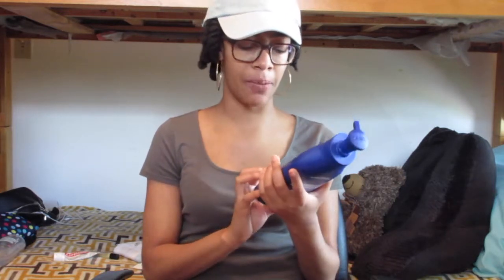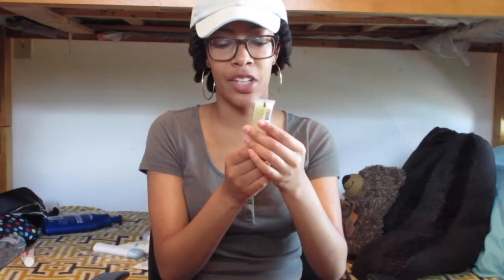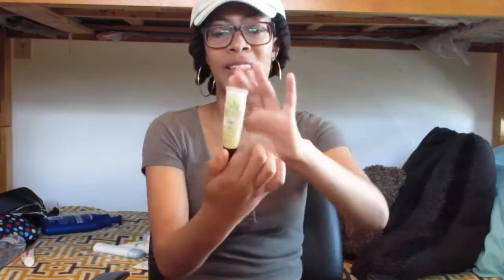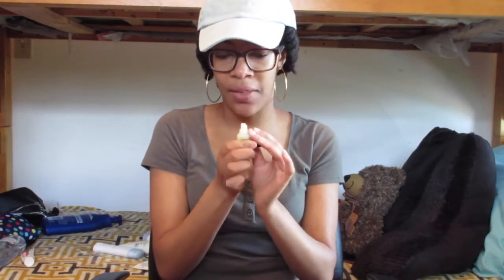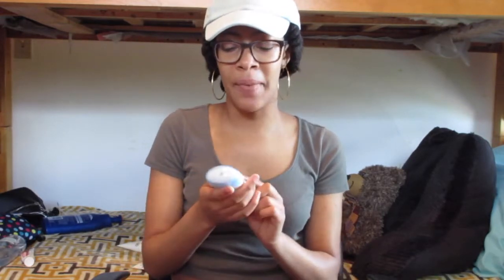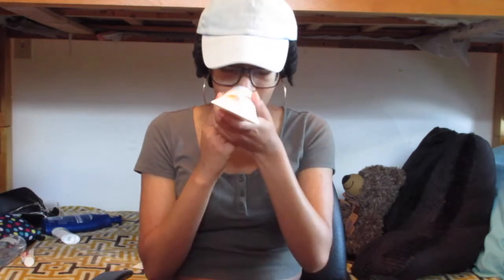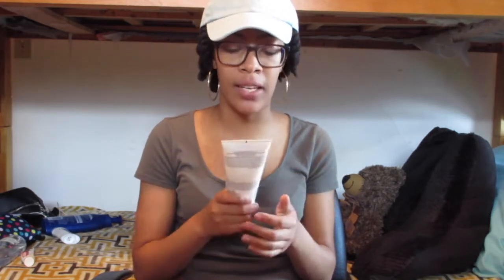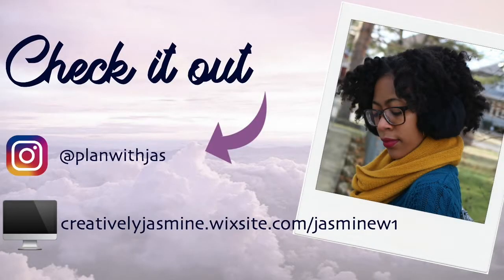My Top 10 Beauty & Skincare Products! | JasAli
Products Mentioned:

No7 Cleansing Balm
Garnier Miscellar Water
HEMPZ Lip Balm
Nivea Essentially Enriched Lotion
Vaseline Intensive Care Deep Moisture Lotion
ULTA Beauty Facial Razor
Dove Powder Deodorant
The Body Shop Almond Milk and Honey Lotion
Bath and Body Works Mentha Lip Shine
Cortizone 10 (Intensive Healing)